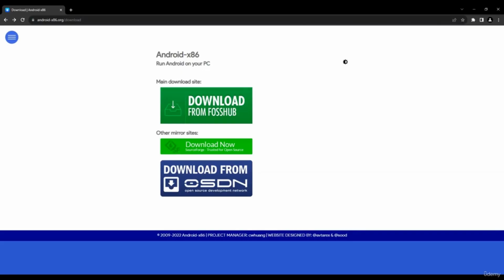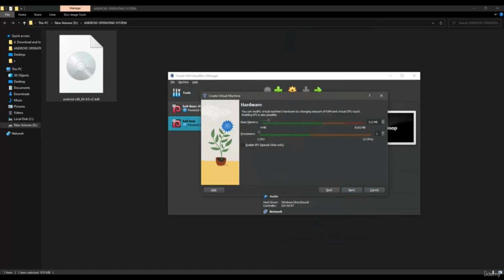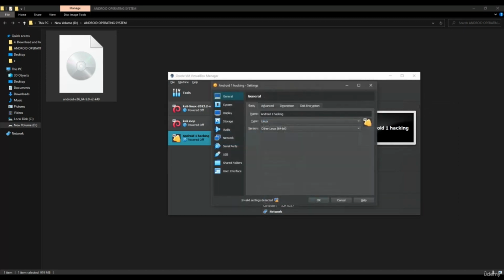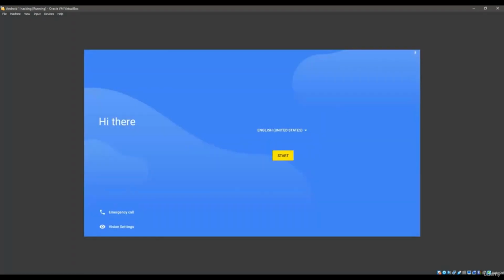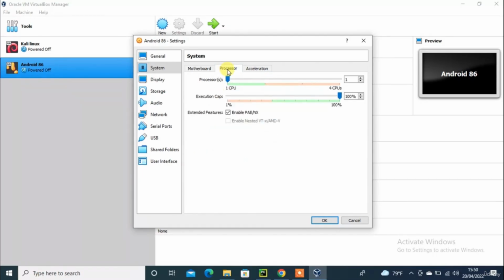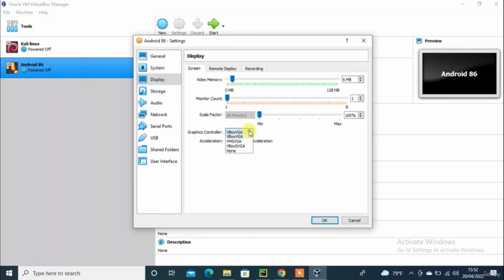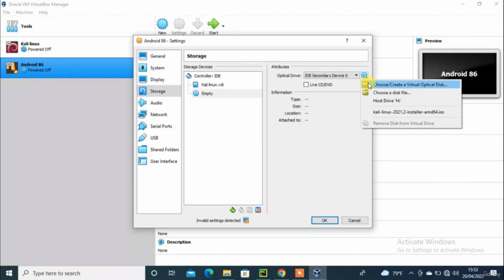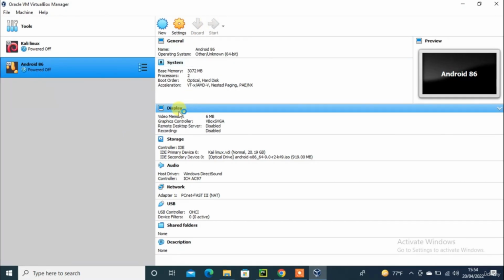Install Android In VirtualBox Step By Step!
• Ethical Hacking Lab #8 - Ho trasformato Kali Linux in un laboratorio di hacking mobile con emulatore Android

🔥 Sto trasformando il mio Kali Linux in un laboratorio di hacking mobile completo! Guarda come installo e configuro emulatori Android per penetration test professionali.

🎯 Cosa imparerai:
✅ Installa l'emulatore Android su Kali Linux
✅ Configurare l'ambiente di test della sicurezza mobile
✅ Configurare le piattaforme iOS/Windows per l'hacking etico
✅ Integra gli emulatori con gli strumenti di penetration testing di Kali

⚡ Questa configurazione ti offre un laboratorio di hacking mobile completo su un'unica macchina: perfetto per hacker etici e ricercatori della sicurezza.

🔑 Strumenti chiave trattati:
• Emulatore Android Studio
• Genymotion per Kali
• Framework di test di sicurezza mobile
• Configurazione dell'intercettazione di rete

📚 GUARDA LA SERIE COMPLETA DI LAB:
• Ethical Hacking Lab #3 – Crea VM Lab
• Ethical Hacking Lab #4 – Installa Kali Linux su VirtualBox
• Ethical Hacking Lab #5 – Installa Metasploitable su VirtualBox
• Ethical Hacking Lab #6 – Installa Windows 10, 7 e XP su VirtualBox
• Ethical Hacking Lab #7 – Ubuntu su VirtualBox (passo dopo passo)

🎶 Musica utilizzata:
Tutta la notte di AudioCoffee

✦ KernelKarma: il tuo dojo underground per l'hacking etico ✦

"Il codice è il mantra. Il terminale è il tempio. Il bug è solo un'illusione."

⚠️ ESCLUSIONE DI RESPONSABILITÀ:
Questo video è SOLO A SCOPO DIDATTICO. Siate sempre responsabili e testate solo su sistemi di vostra proprietà o per i quali avete un'autorizzazione esplicita.
Sii etico. Agisci con il karma. 🧘‍♂️💻